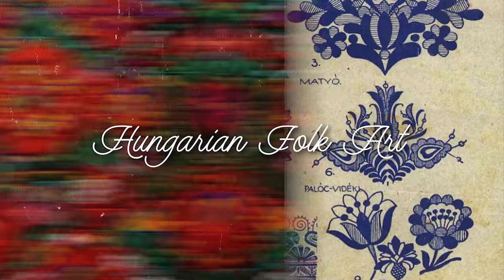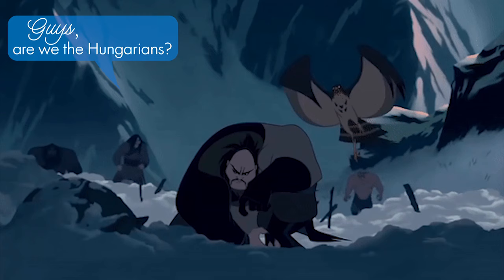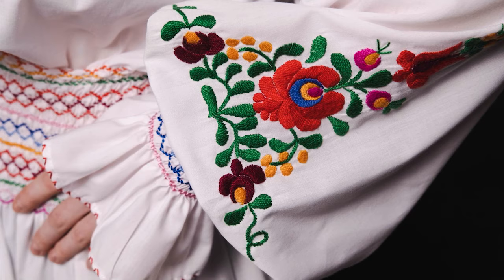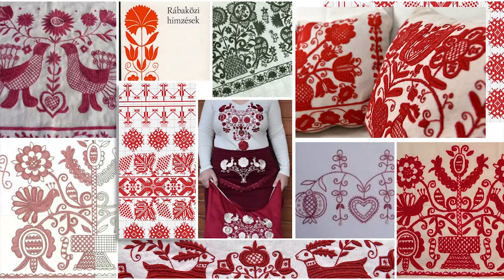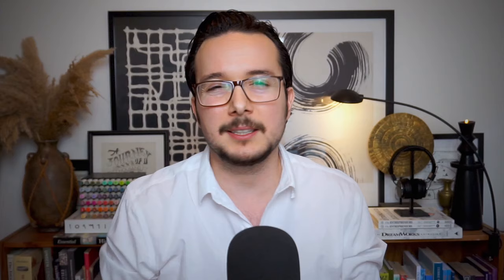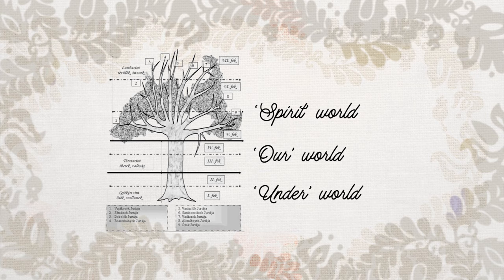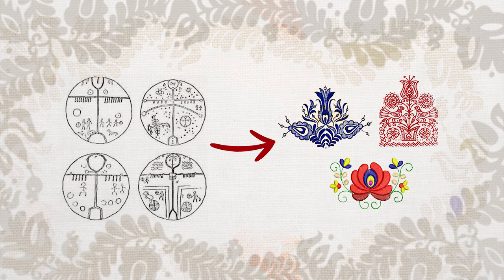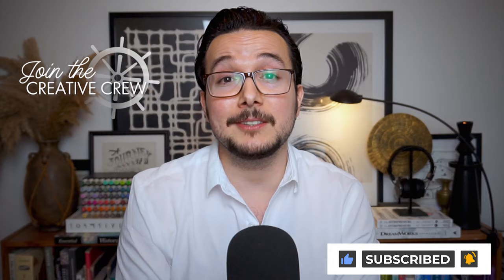The World Of Hungarian Folk Art ~ Art History Video Essay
Hi Guys! This video is all about Hungarian Folk art design patterns. We go into Eastern European traditions, history and symbolism through these Hungarian floral pattern designs with Laszlo, who *fun fact* actually happens to be Hungarian! What a coincidence…Enjoy :)

+TIMESTAMPS:
0:00 Hungarian Folk art
0:48 Origins of the Hungarians
2:04 Hungarian embroidery styles
3:45 Matyo vs. Kalocsai patterns
5:01 Symbolism from the tree of life to tulips
8:17 Floral motives & beyond
11:04 Folk art is our love language